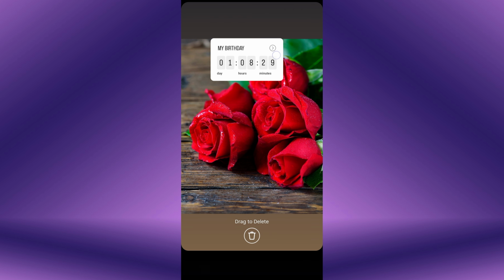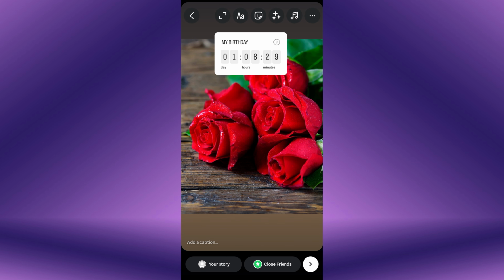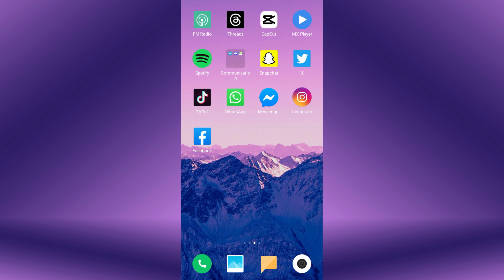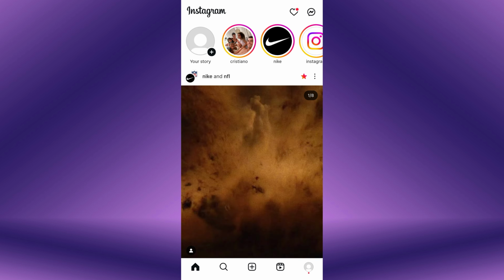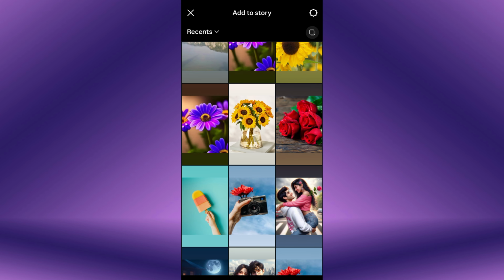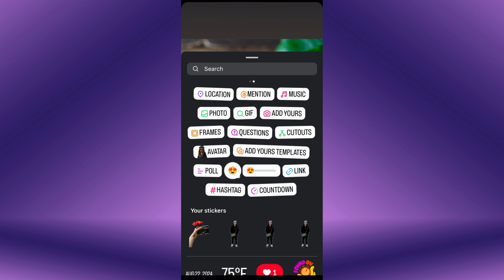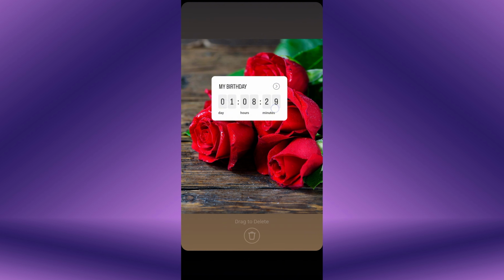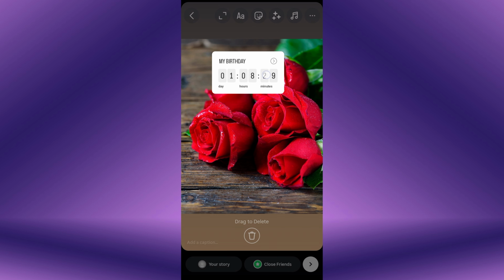How To Add Countdown On Instagram Story | Put A Countdown On Instagram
Do you want to add countdown on Instagram story? You can put a countdown on Instagram with just a few simple steps.

The Countdown on Instagram Story is an interactive sticker that lets you set a timer for an upcoming event, occasion, or reminder.

It counts down in real-time and shows your followers exactly how much time is left until the moment arrives.

It builds excitement and anticipation for events like product launches, birthdays, sales, live sessions, or announcements.

Followers can tap on the countdown to set reminders for themselves, so they don’t miss the event.

It is great for businesses, creators, and influencers to promote special offers, webinars, premieres, or important dates.

🔶STEPS🔶
To add a countdown on an Instagram Story,
1. Open the Instagram app on your mobile device.
2. Tap on the plus icon at the top left of the screen.
3. Choose one from your gallery to upload as your story background.
4. Tap on the Stickers icon at the top of the screen.
5. A new screen will appear, find and tap on the Countdown sticker.
6. Enter the name of your countdown in the text box.
7. Set the date and time for when the countdown ends.
8. You can also change the color of the countdown.
9. Once ready, tap on Your Story to share it.

Your followers can tap on the countdown to get reminders when it ends.

- - - - - - - Similar videos:- - - - - - - - -

This Video Includes:
○set countdown on instagram story
○add birthday countdown on instagram story
○how to get countdown on instagram